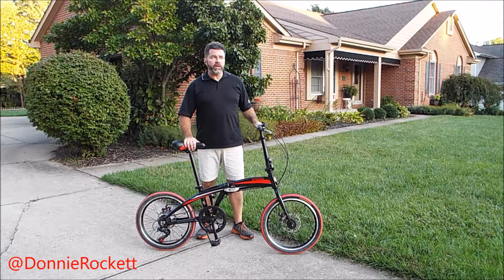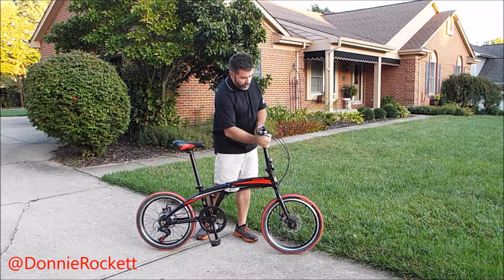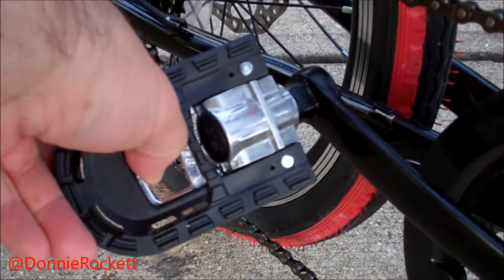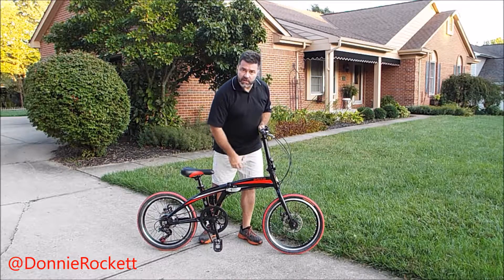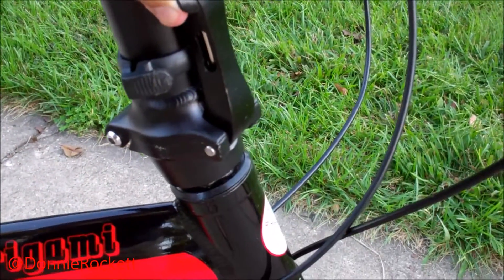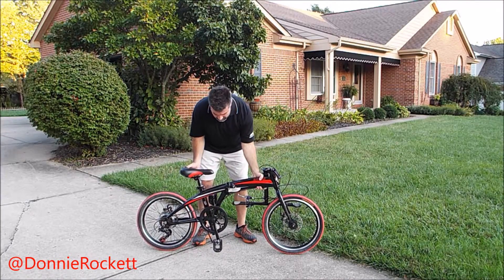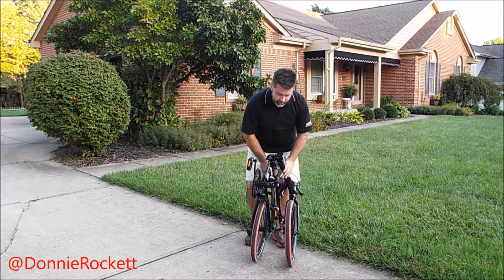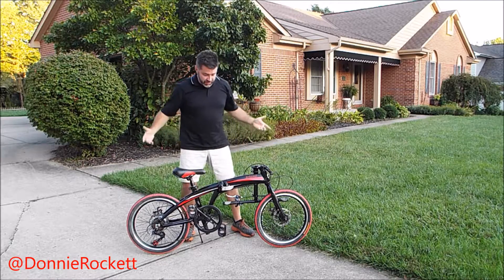Origami Gazelle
How to fold up the Gazelle, then put it back into riding configuration.